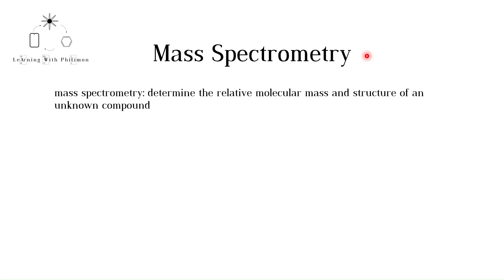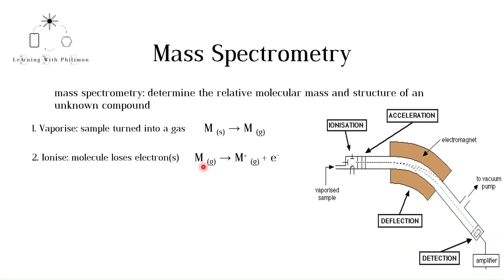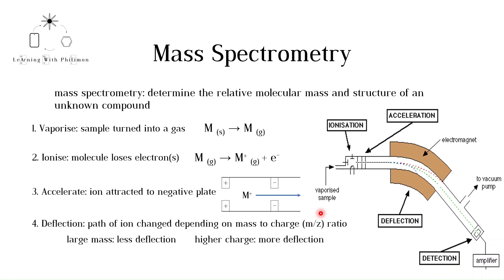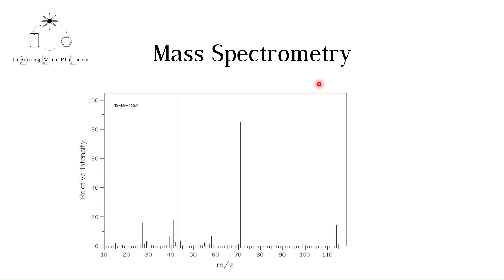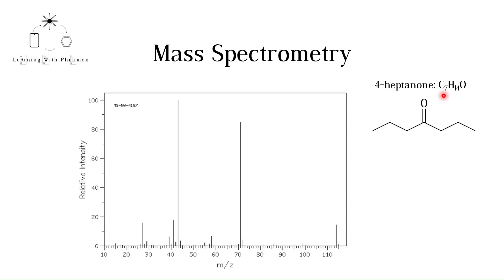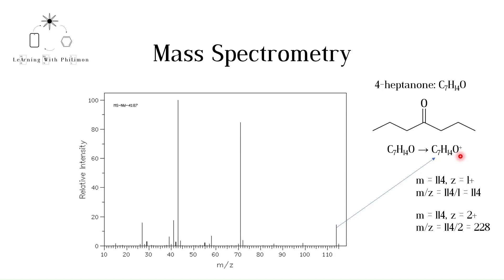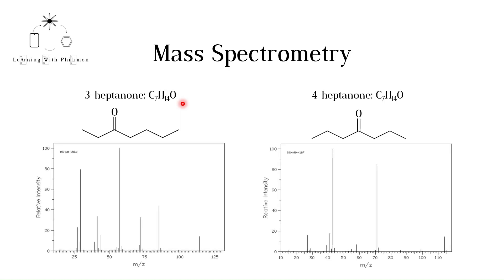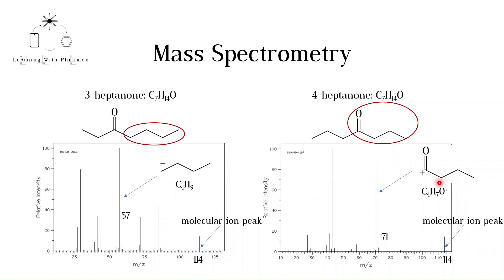Mass Spectrometry (IB and A level chemistry)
In this video we will see how mass spectrometry works and how we can interpret the graphs the technique produces.